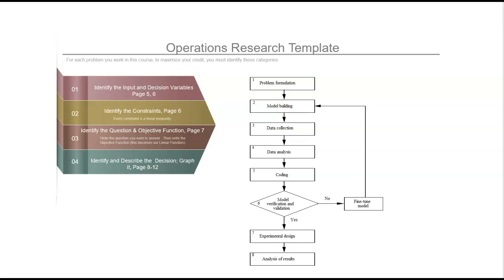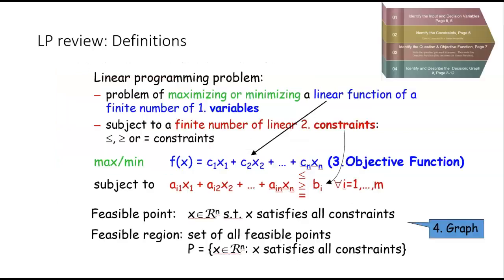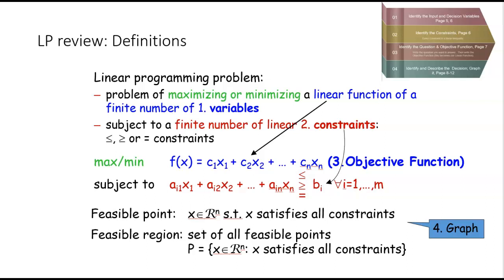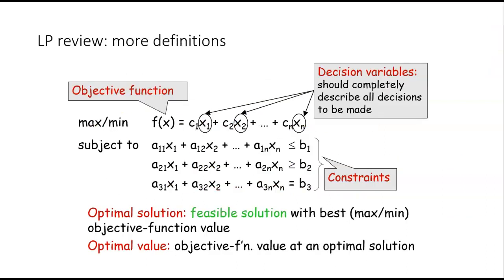Data 540 Week 1 Part 2 of 2